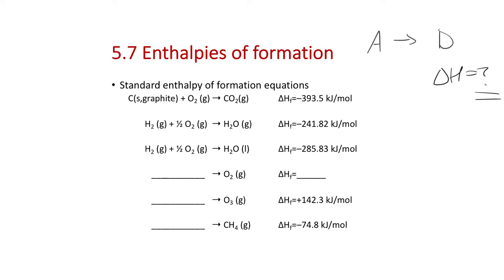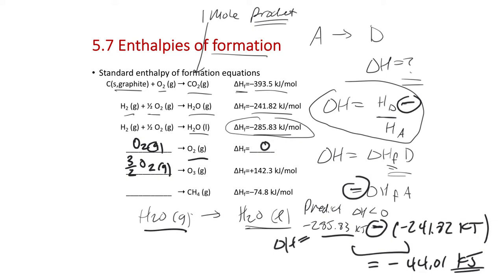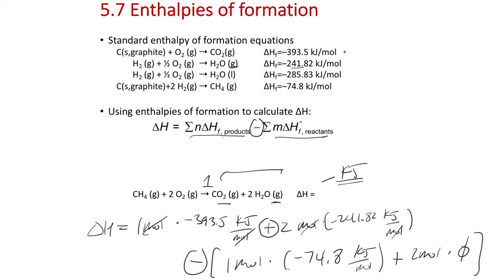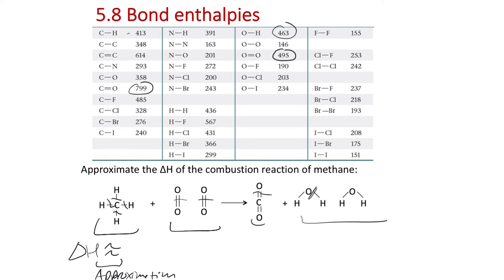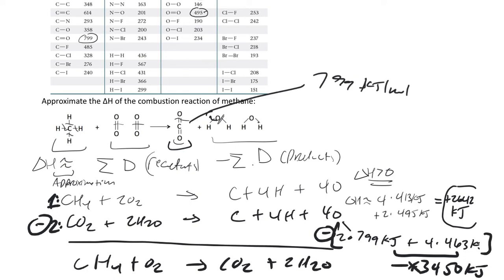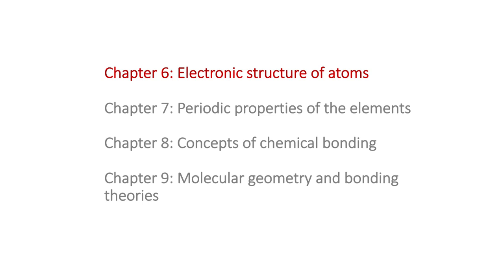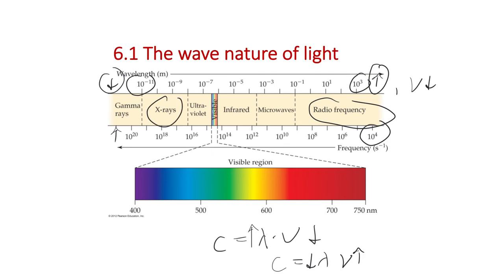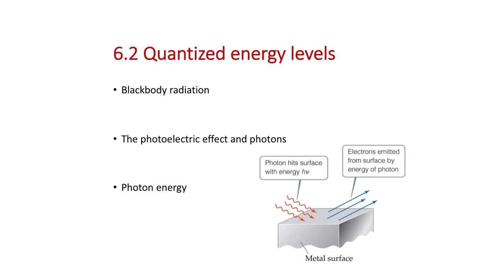Lecture 19 - Fri Oct 7